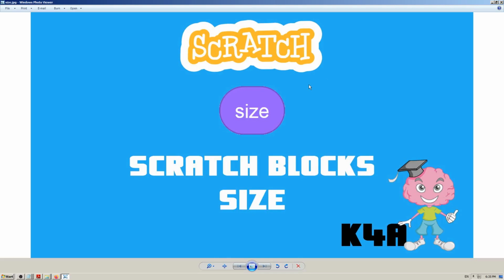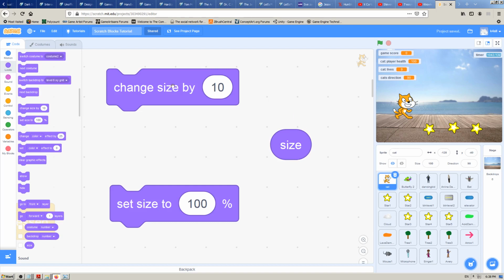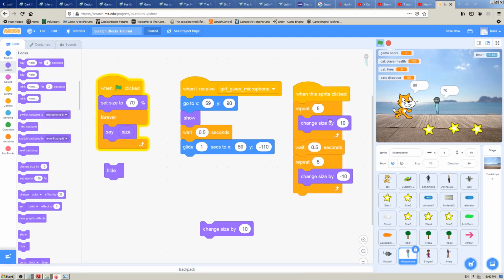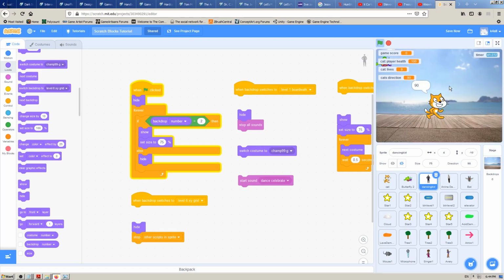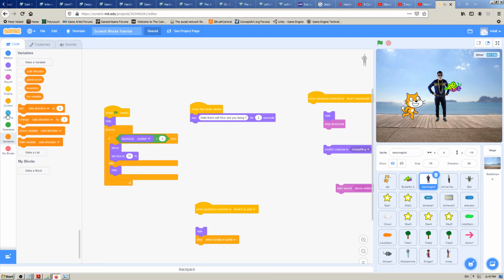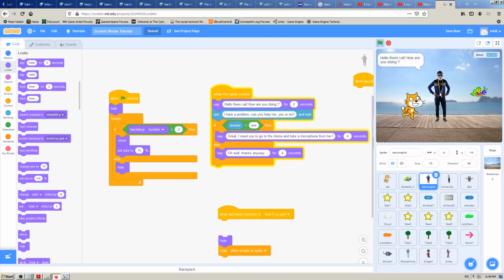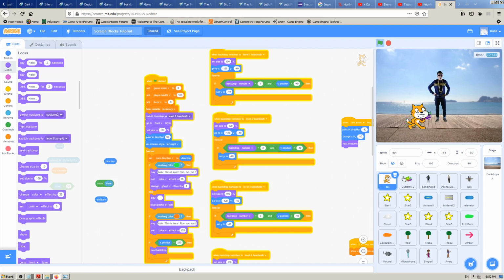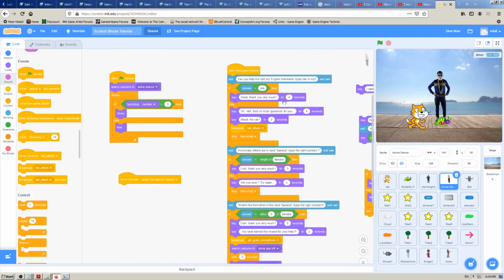Scratch blocks - size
In this video we are going to learn how to use "size" Scratch block.
This block is one of the Looks blocks, and it gives us information on Sprite size on screen in real time.
So, this is built in Scratch variable and clicking on it, or attaching it into some other code, we can see number which represents size of our sprite on stage.
That size is in percents (%), and using some other Scratch blocks which we learned before you can make it bigger or smaller.
We are going to use it in our game in next video, combined with some other new Scratch blocks, but you don't have to wait for that example.
You can use it as limit, as trigger, check,..., whatever you want or need it for, try something on your own.
Also in this video we are going to continue polishing and improving our game in general.